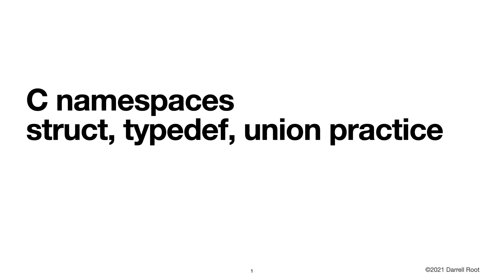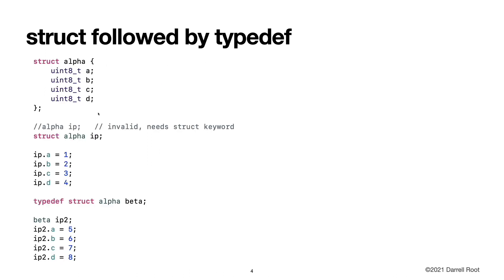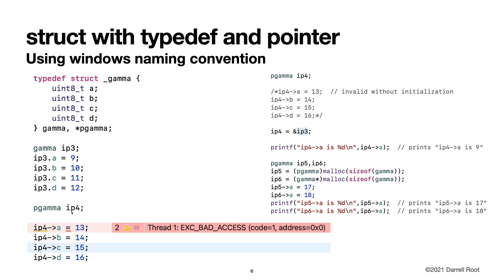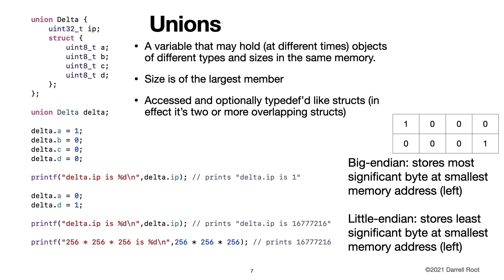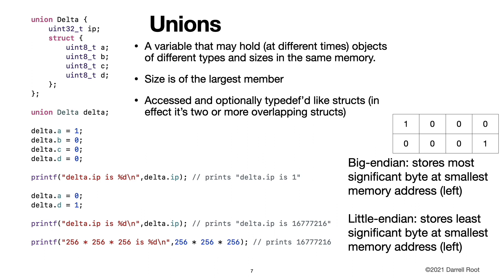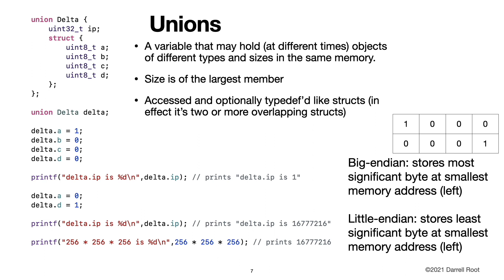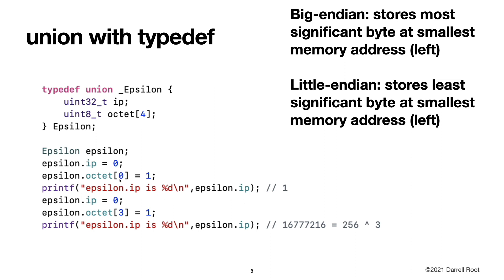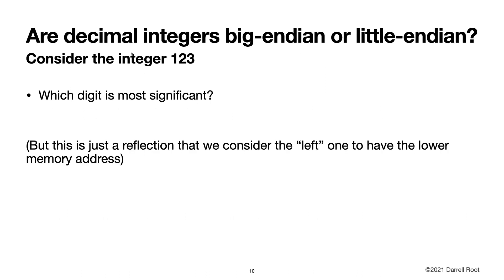C struct, typedef, and union practice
This is a 12-minute review of C namespaces, structs, typedefs, and unions.  C network programming use these heavily.

We also introduce big-endian vs little-endian.

Note: there was a technical problem recording slide #7.  The pointer does not show up on that one slide.